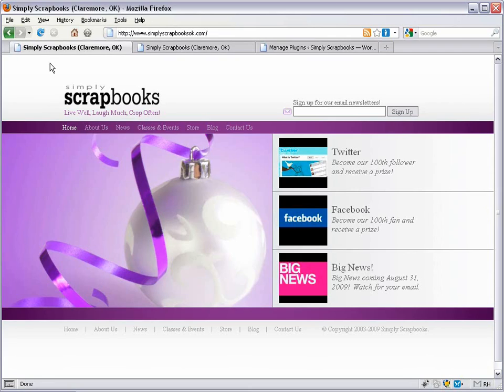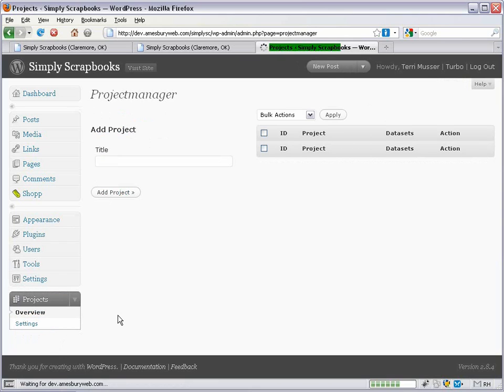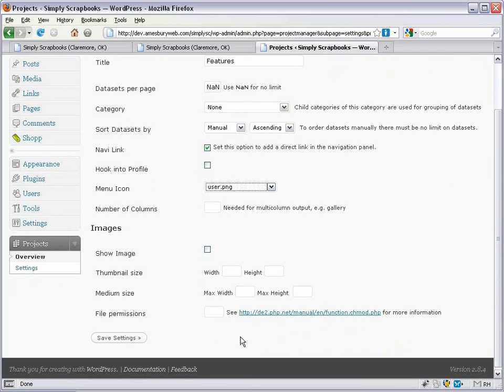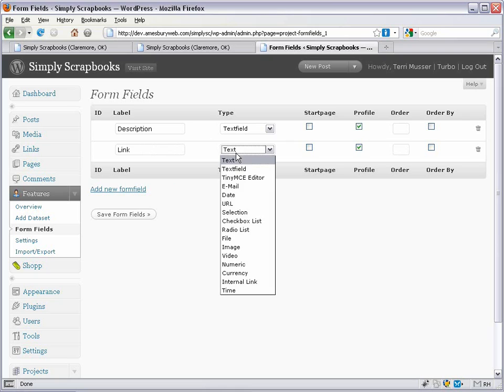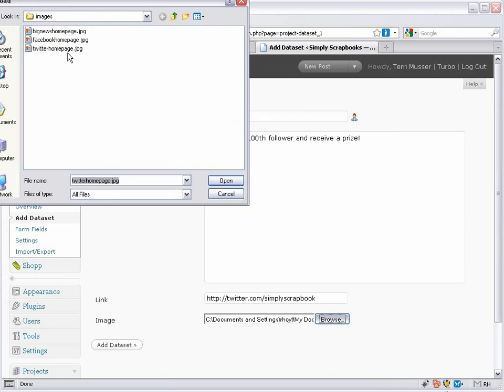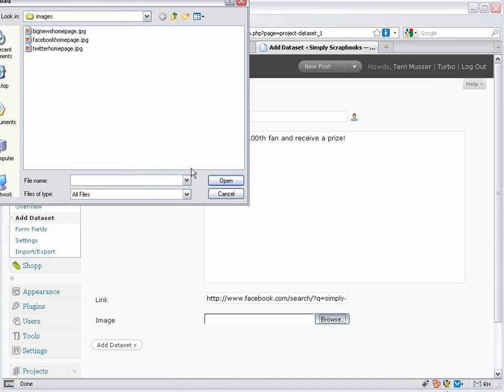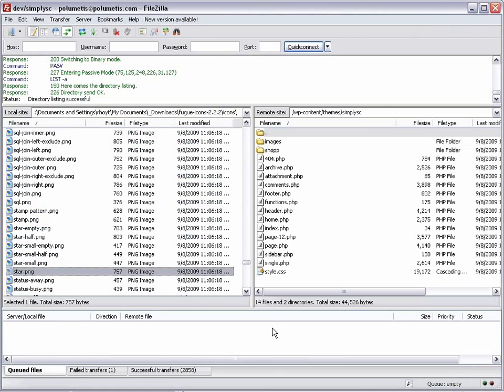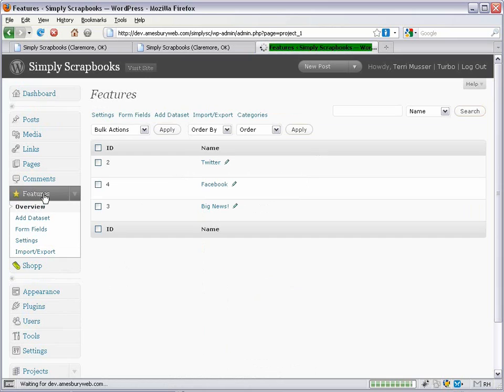Editable Snippets in ProjectManager (1/2)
A presentation on creating content snippets that non-technical users can edit in WordPress using the ProjectManager plugin.